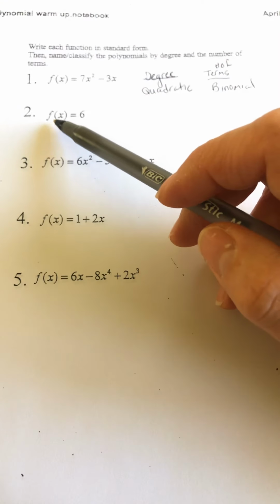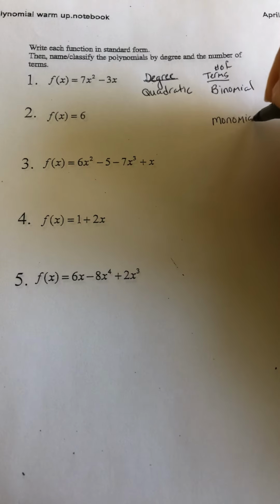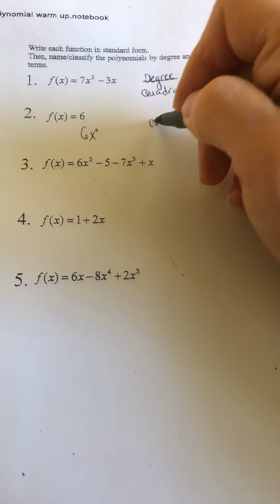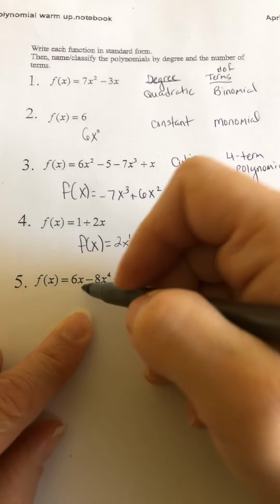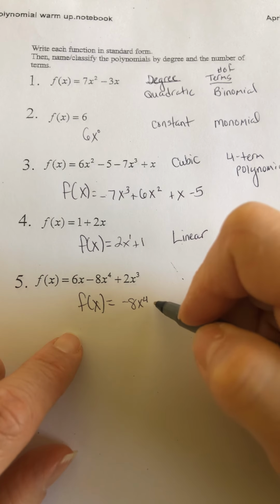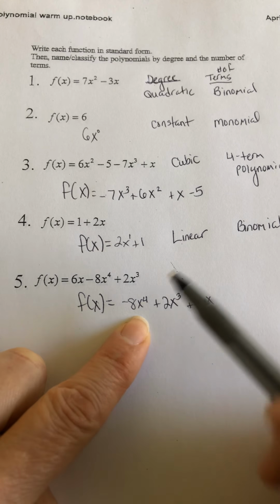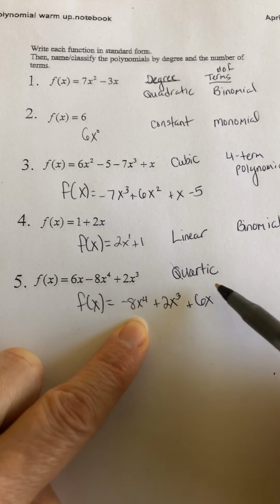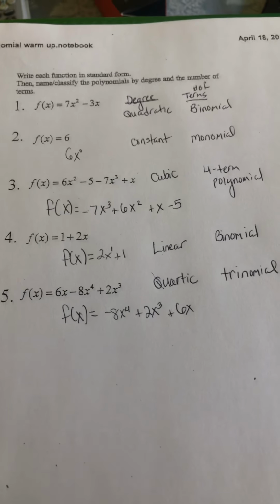Name the polynomial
Rewrite in standard form. Name the polynomial by degree and number of terms.